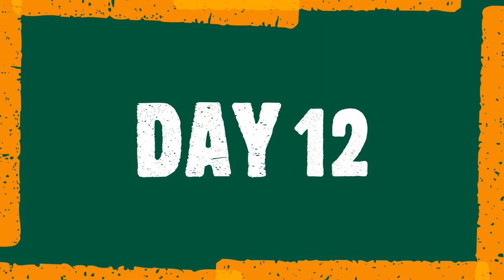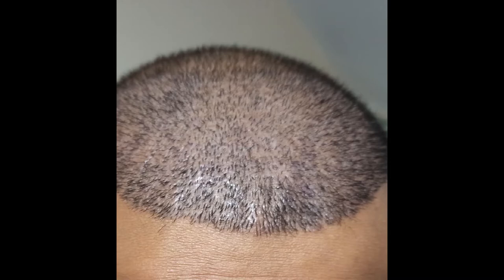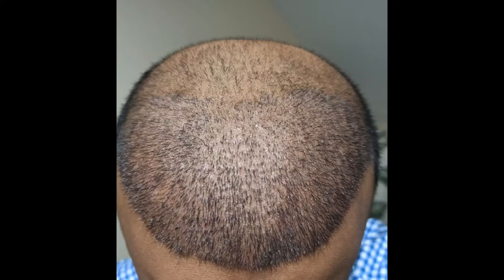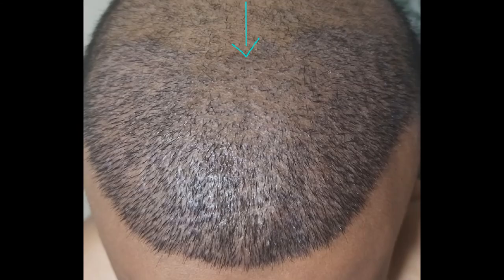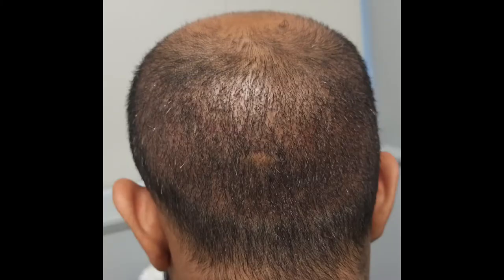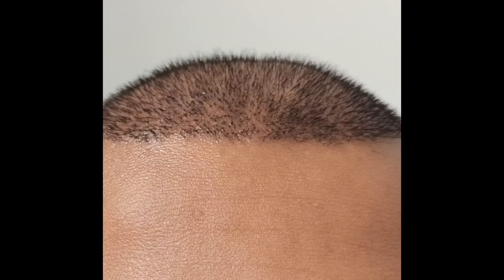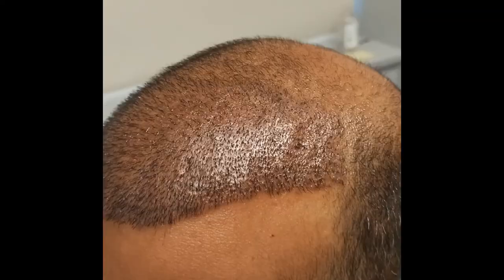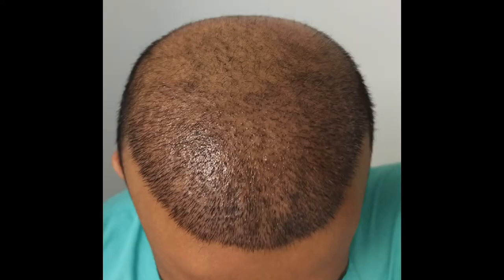Hair Transplant - Progress Day 11-14 & Scab Washout At Home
Hair Transplant Journey:

This video contains information about:
* Hair Transplant Progress from Day 11-14 with picture of each day
* Hair transplant after 2 weeks
* Hair transplant before and after
* Hair transformation
* Hair transplant time lapse
* Hair transplant recovery
* Hair transplant Pakistan
* Scab removal after hair transplant
* Oiling technique after hair transplant
* Hair fall after hair transplant
* Shampoo technique after hair transplant
* Hair washing after hair transplant
* Results of hair transplant
* Hair Transplant Precautions-
* Care after Hair transplant
* Pain after hair Transplant
* Swelling after hair transplant
* Medications after hair transplant

Other Tags:
Hair Transplant- Hair Transplant Journey - Hair Transplant Procedure - FUE- ICE FUE - Hair Transplant pictures - Head wash- Hair growth after hair transplant